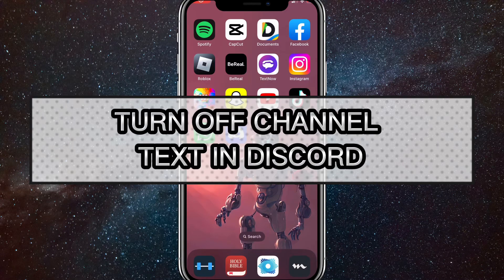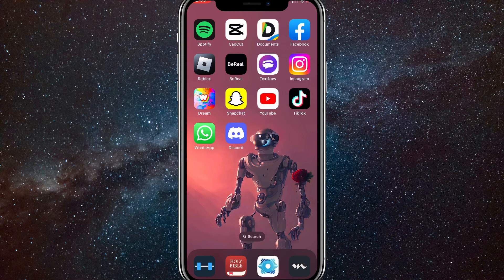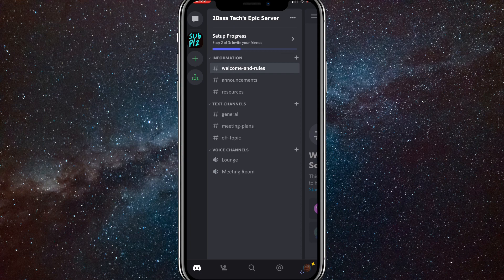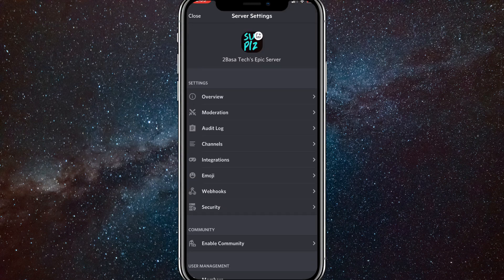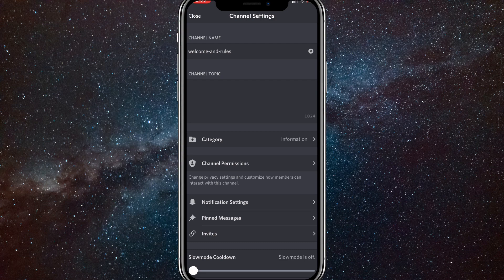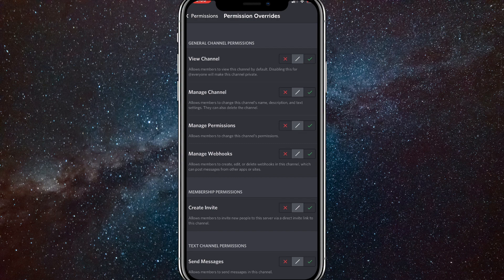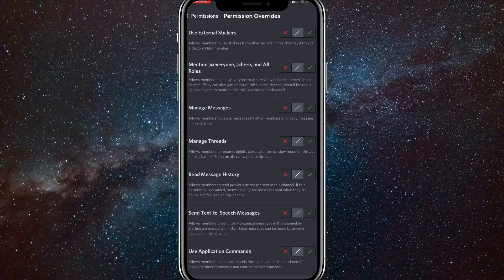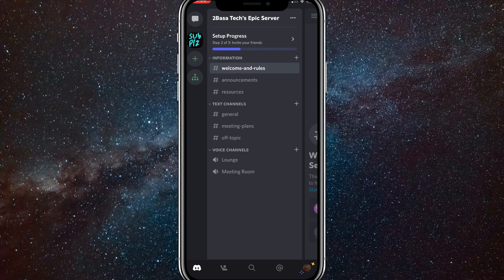Discord How to Make a Channel Read Only Mobile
In this video, I will show you how to make a channel on your discord server read only on mobile. If people can send texts in a channel you don't want them to be able to, then this video will show you how to stop that. Just watch this video, and I will show you exactly how to do it.